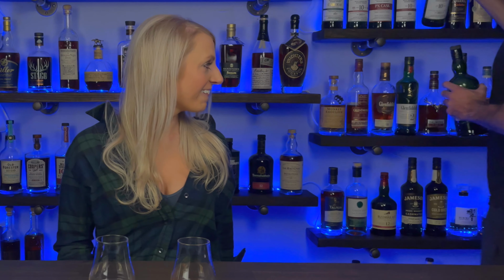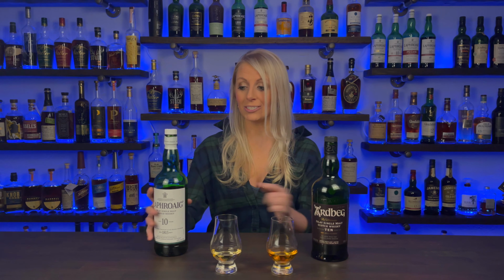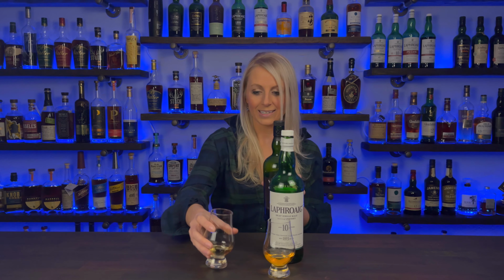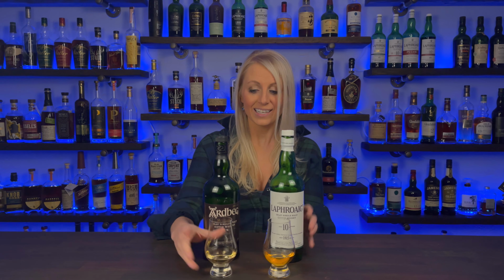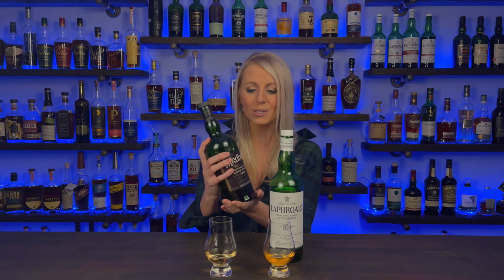THIS OR THAT: Laphroaig 10 or Ardbeg 10? Blind peated scotch whisky battle!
In this week's 'This or That', Bill chose Laphroaig 10 and Ardbeg 10 for me to try in a blind battle. Which one came out on top? Watch to find out.

Do you like this video? I greatly appreciate your support! I will have new videos out each week.

You can also find me here:
Instagram: The Real Average Drinker